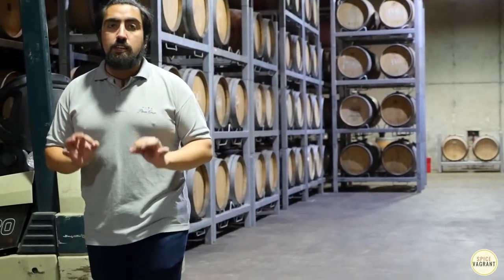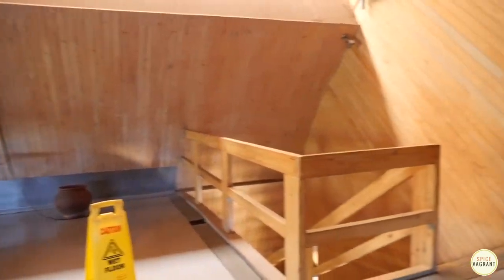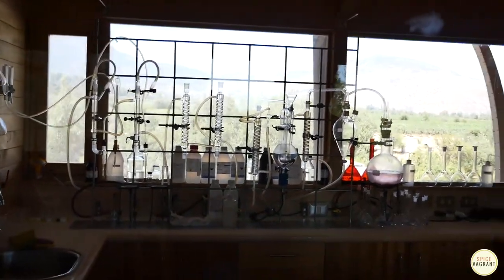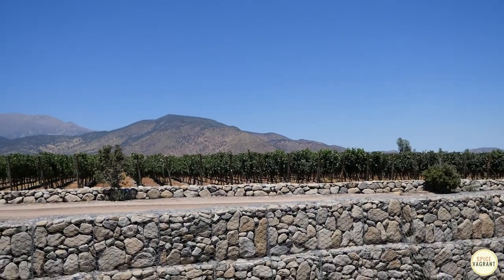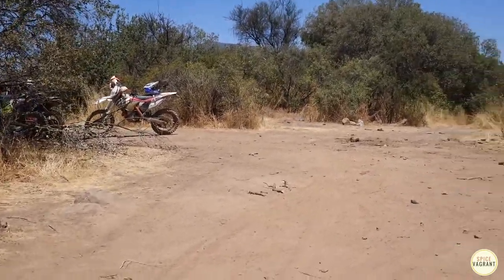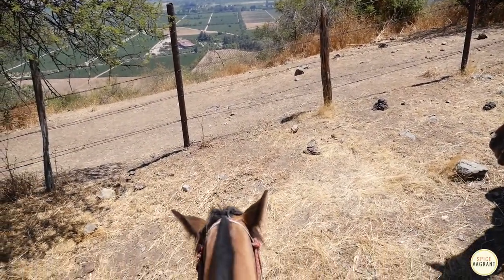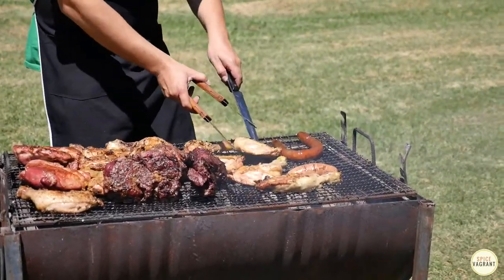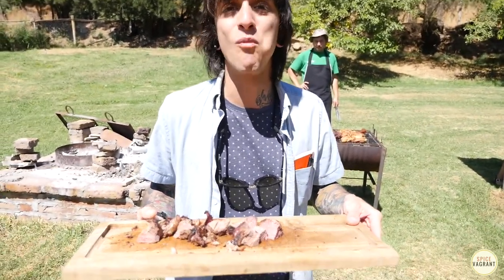HORSEBACK THROUGH THE ANDES - Perez Cruz vineyard in Maipo Valley, Chile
This is one for the books.

Less and less do I bother myself with thinking ahead, as Mauricio's 70's Bronco continues to truck along over hill and dale. I do wonder however, where this crescendo will lead?

In comes the multifaceted Marcelo Leppe Reyes and the Pia Soto Monasterio. Before getting a glance at the artists paintings, Marcelo and his band began warming up. A huaso (Chilean cowboy) and his dancing partner performed a flawless dance that had coincidentally been explained in great detail by my mother-in-law earlier in the week.

The context as I understand it, is intended to ape the movements of a rooster and hen, engaged in a courting dance.

The hausa waves his white bandana high in the air, as the two encircle one another, to the crashing sound of the spurs on his boots, and the band thumping on.

After empanadas and some tasty wine, Marcelo showcased his paintings, as well as others in a local exhibit at the venue. Marcelo likes a free approach, making instinctual art, rather than extensively planning his pieces.

We said our goodbyes, hands full of empanadas, and took the Bronco to Viña Perez Cruz.

Parrots. Why did it have to be parrots?

As we popped into the entrance, I had the sudden feeling that my gringo dehydration had been spotted by vultures overhead. Their long shadows cast down over me, making threatening circles and cawing sounds.

Maybe it was the good ol' country cigarettes talking, but there was a lot of big birds circling overhead, and I really should've taken a glass of water over that second wine, plus the cottonmouth isn't helping. I fear this will be my last report.

Our contact at the vineyard must have sensed my concern of impending death, because he quickly offered his unsolicited explanation on the matter.

It turns out the bloodthirsty buggers are actually parrots! Because of the fragile nature of the microclimates found in Chile's many valleys, a fire in one valley, can mean an influx of fucking parrots in another!

These parrots relocated by disaster, however they stay by choice. They thrive on the land, much to the dismay of the viñateros.

You're out? But like -- Maybe a little for us?

Okay I will admit, I have never been on a wine tour. Although I love wine, the entire craft and cryptic mystique of it in all it's fussy glory, I never much liked the idea of being doted over in a place of serious labor.

I mean the people that are at these places every day work their asses off in a difficult industry. Let's not forget this hard earned juice comes from farmers. Artists and weirdo farmers, but farmers nonetheless.

That being said, I was wrong. It is important and I ended up learning a lot. I stood in awe in the fermentation rooms with their massive, two level construction, complete with trap-doors that open the whole structure for the pumps to feed the grape must into the vats after harvest.

 I have loved fermentation as a chef for years, and with wine, I've found one of the most noble rots.

When it was tasting time, we had lessons on accurately evaluating the wines. Our leader was a pragmatic showman, and kept us enchanted. He obviously loved what he did, and made us feel passionate about it as well.

The terroir of the area has a huge impact on the wine. This was proven in the Perez Cruz Carmenere which left a mentholated eucalyptus sensation in the mouth after a strong inhale with the mouth agape.

Normally I just do this action in private, with salt and vinegar chips, not that anyone was curious. Now I will start trying it with wine!

Our favorite was a Grenache which was mentioned several times as a product they ran out of. We didn't push the subject, and found other wines to commit to what little carrying capacity we had to get back home. Our contact however, unable to accept our subtle defeat, disappeared briefly only to return with the last of the last Grenache for a year!

More horsepower!

Savor it we did, then on to the horses. Like for real, we got on some horses! It was my first time, and the horse was gentle on me. Popy however, turned into the freakin Lone Ranger and galloped into the sunset!

We did manage to stick together, with kind compromise from both Popy and our huaso guide, who I think also felt vultures would eventual eat me out here. We were rewarded by our endevours as we rose higher in the Andes and noticed a ranch opening up in the horizon. This ranch was complete with a spring fed pool, and wood fire grill.

The rest of the evening was spent gorging on grilled meats, local melon, and getting some much needed hydration -- before sampling more wine and Pisco, naturally!

I really enjoyed my time during this Maipo valley tour. Even Popy enjoyed herself and learned a lot, and she grew up nearby! Our contact Juan thought of everything for us to have a rad day, full of all the adventures we had hoped for, and even some surprises.